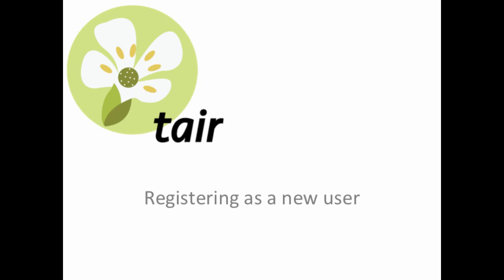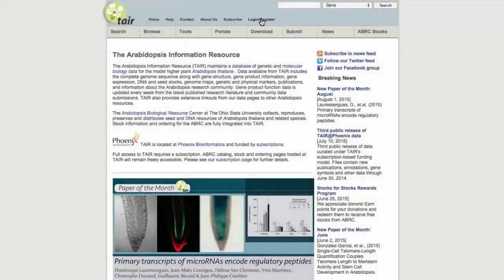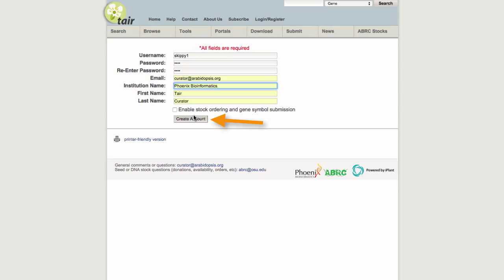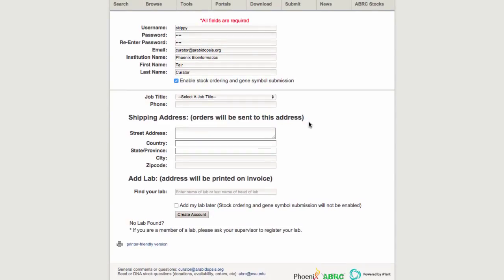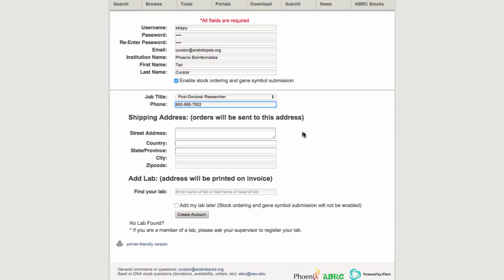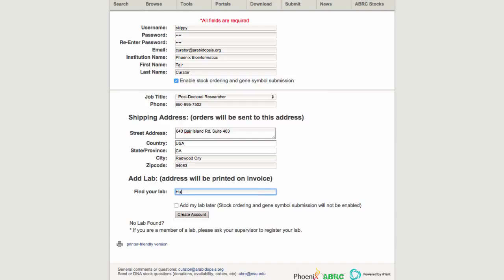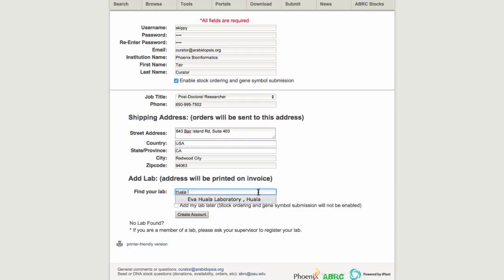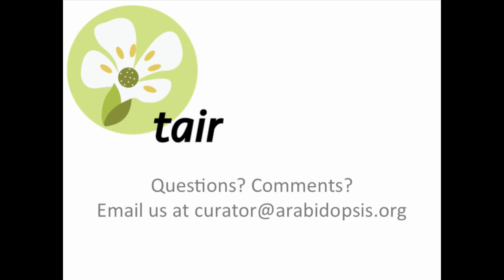Registering as a New TAIR User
A tutorial video on how to register as a new TAIR user.  You can create a free account to post comments and order seed stocks.  You can also order a paid subscription to access unlimited TAIR data using your free account.